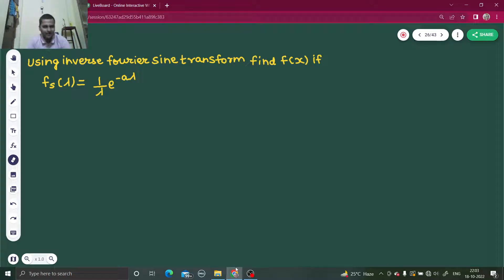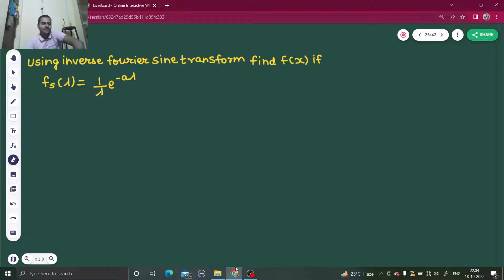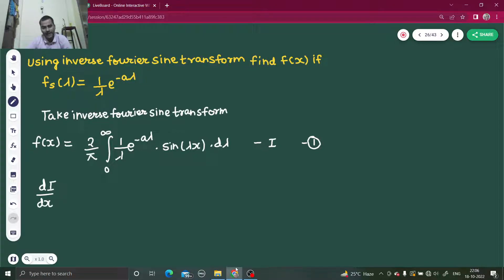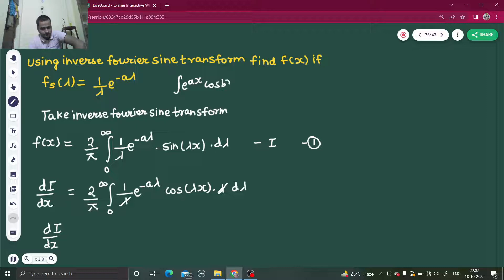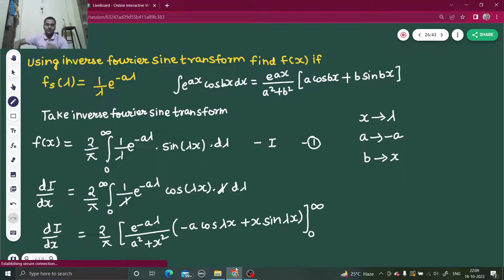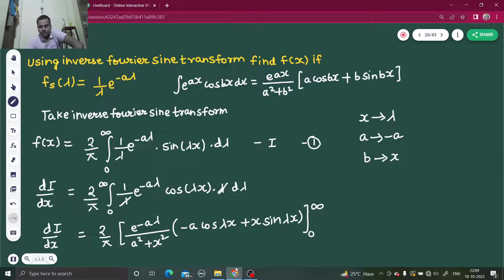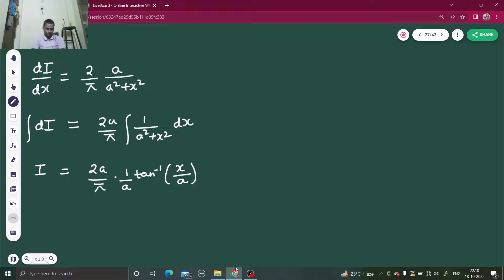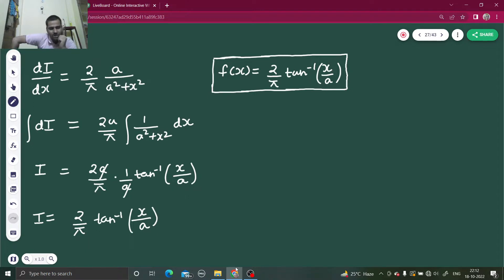Using inverse Fourier sine transform find f(x) if fs(λ)= 1/λe^-aλ or fs(s) = 1/s e^-as